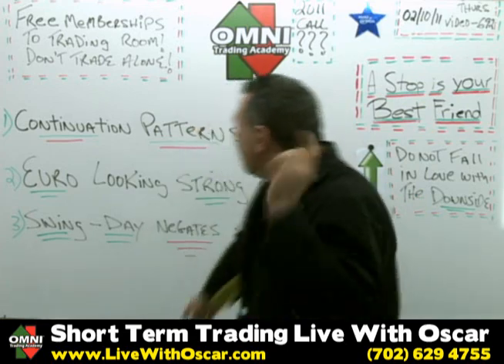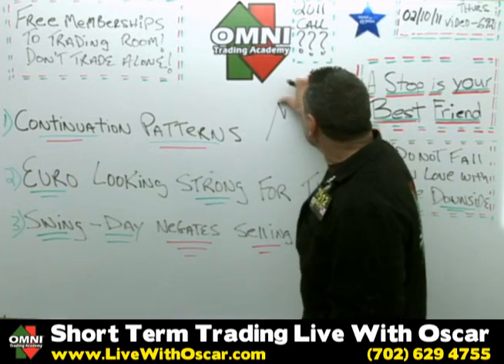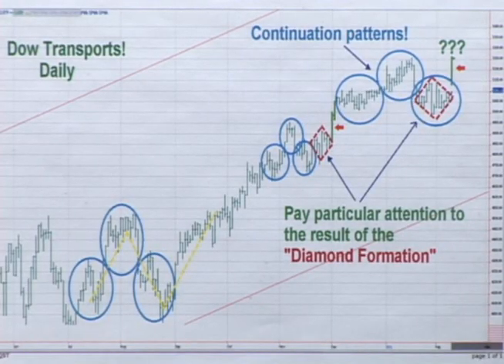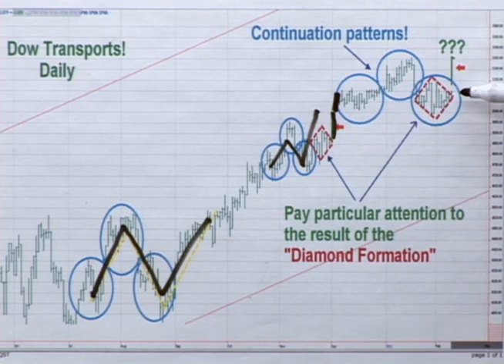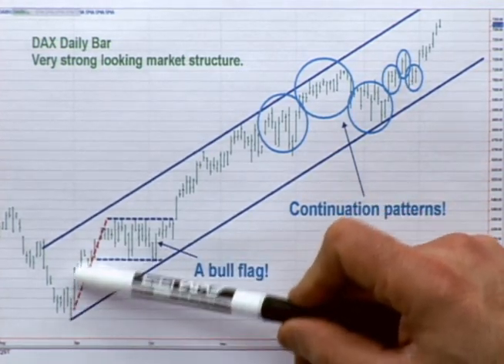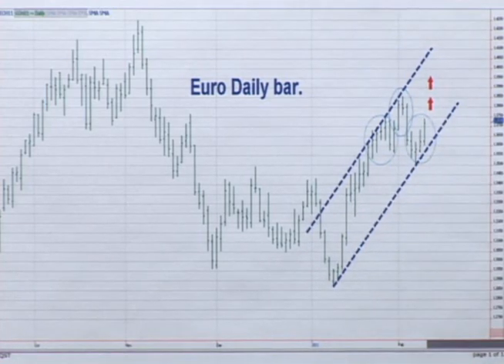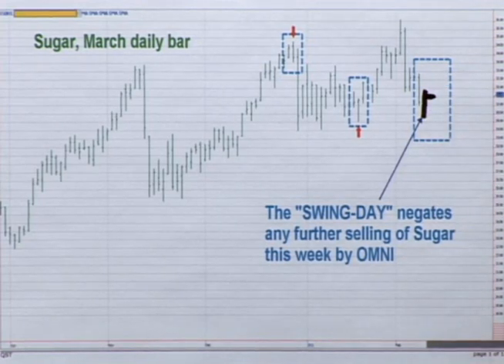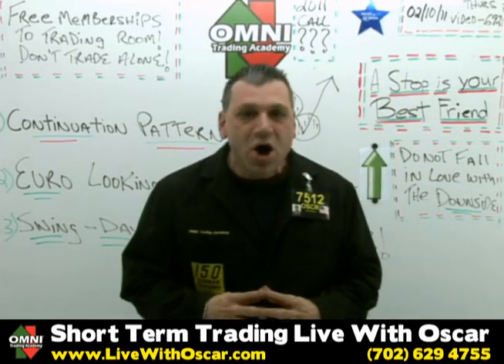02/10/11 Oscar Carboni Points out The Continuation Patterns in the Dow Transports and Euro